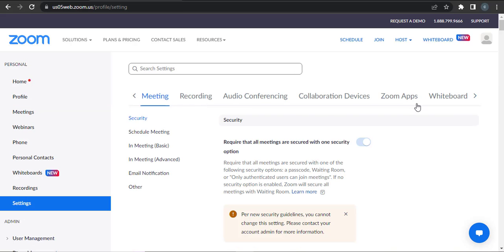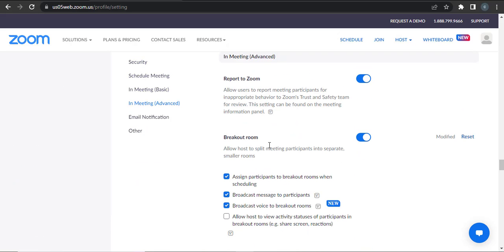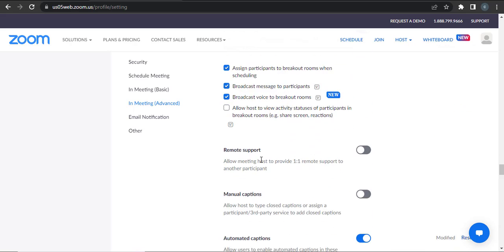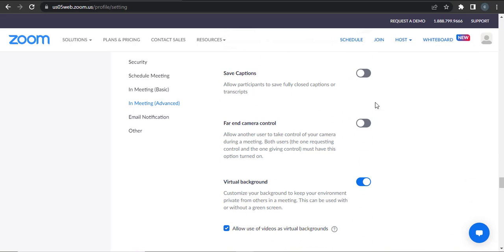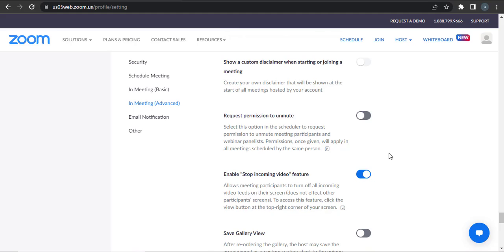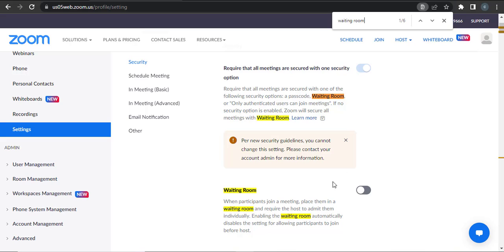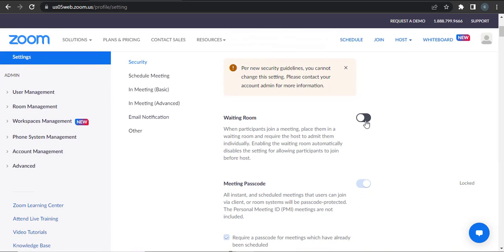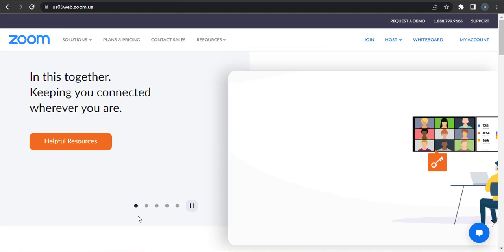How To Enable Zoom Waiting Rooms (2022)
Confused about how to enable Zoom waiting rooms? In this video, we'll learn the exact steps on how to enable Zoom waiting rooms. To do so you will need to head over to the iphone section of your zoom account and then click on the settings tab. If you can't find it, you can also do ctrl f on your keyboard and then type waiting room. So make sure this option is enabled, and new participants will be sent to the waiting room before they can join the meeting.

CHAPTERS
0:00 - Intro
0:11 - Steps To Enable Zoom Waiting Rooms
1:38 - Outro